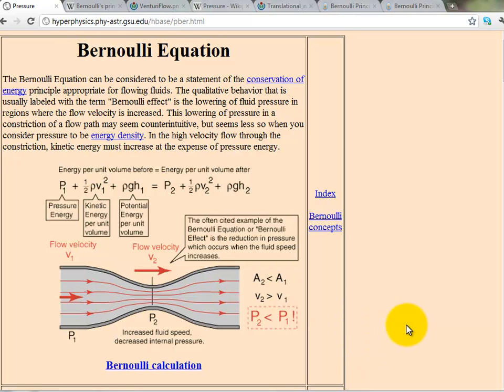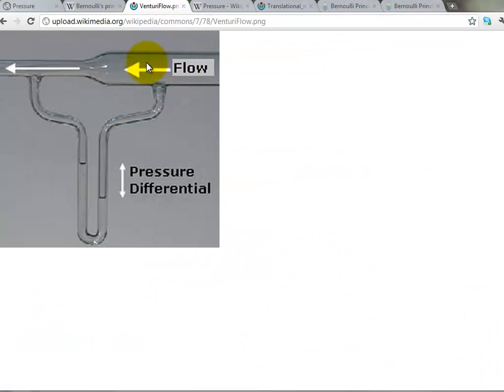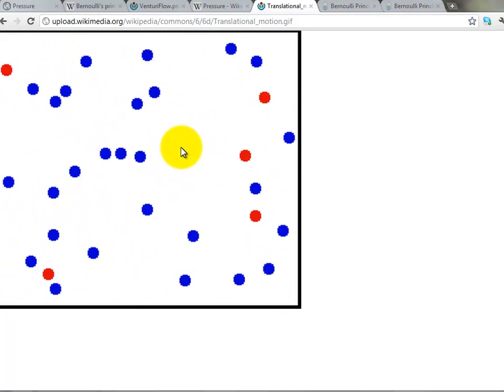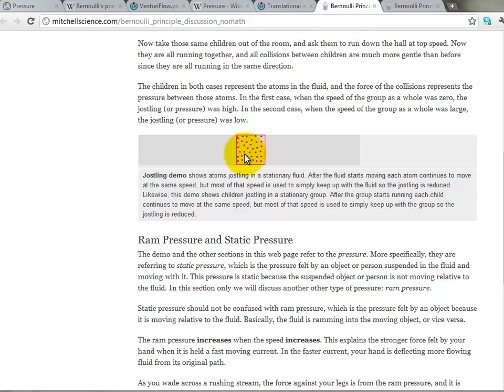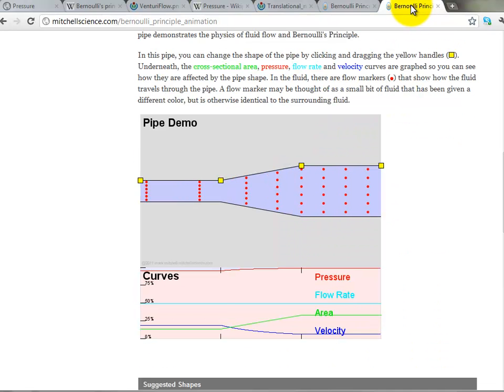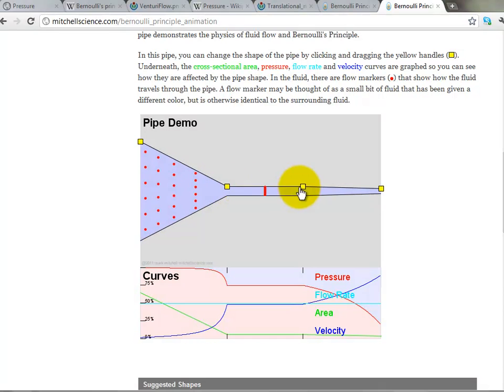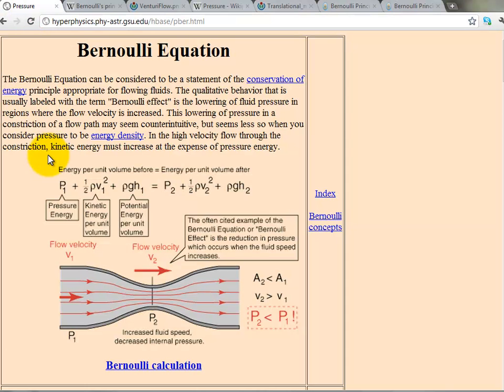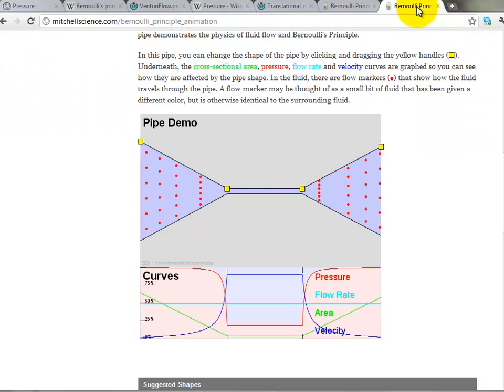UoB Task2 - (ii) Bernoulli part A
Bernoulli's Theorem